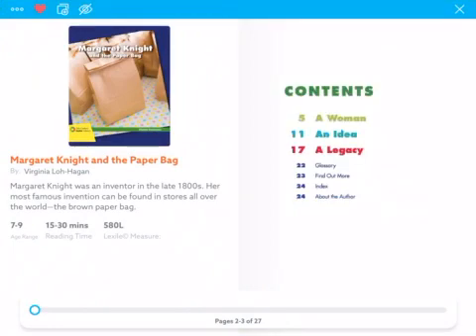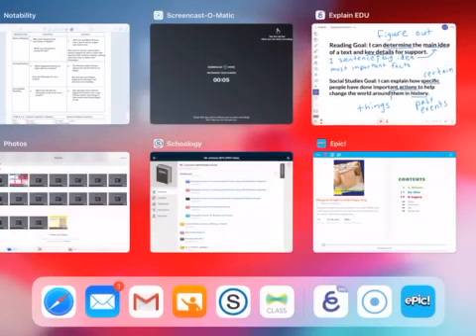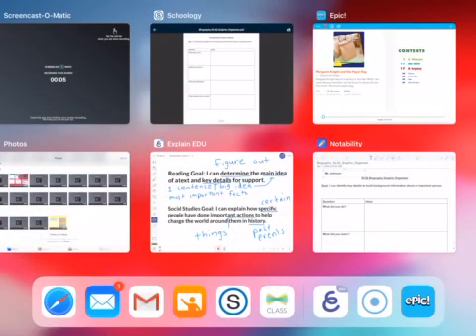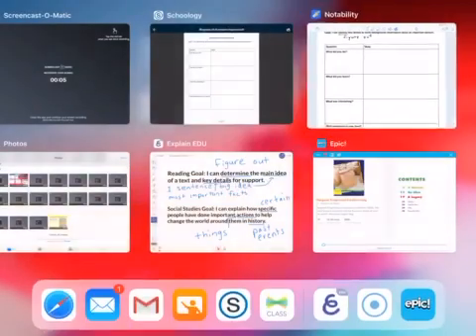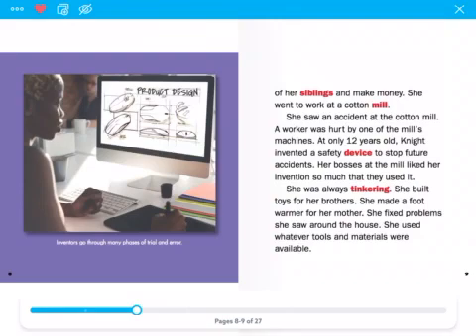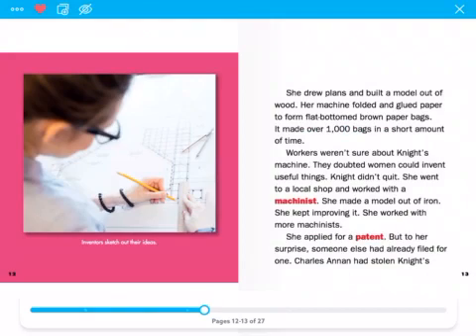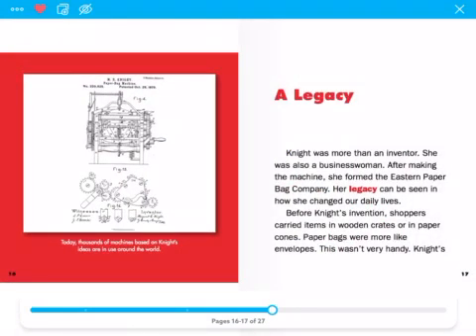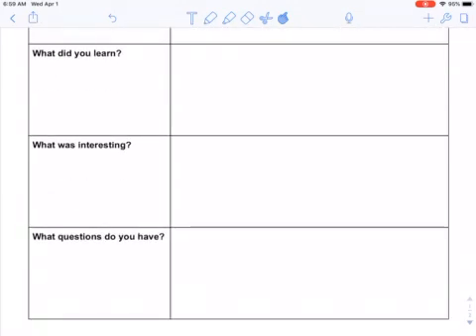Biology Lesson 6 Part 1